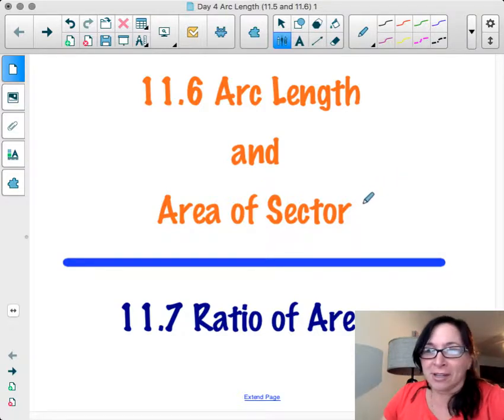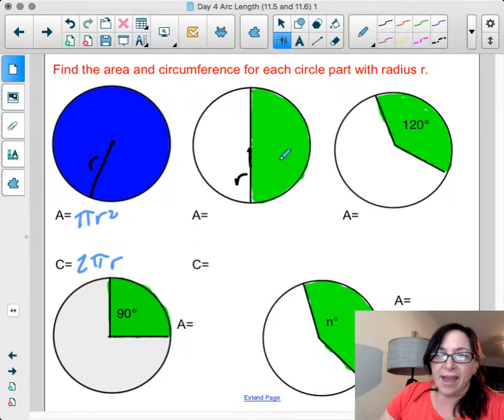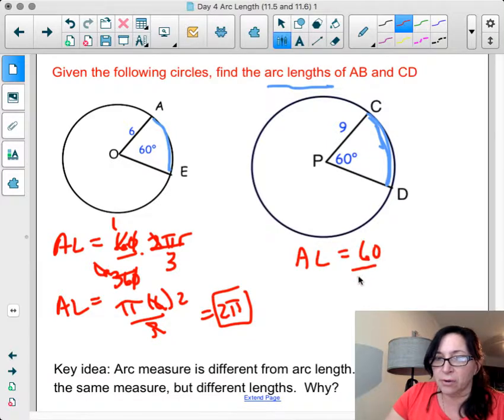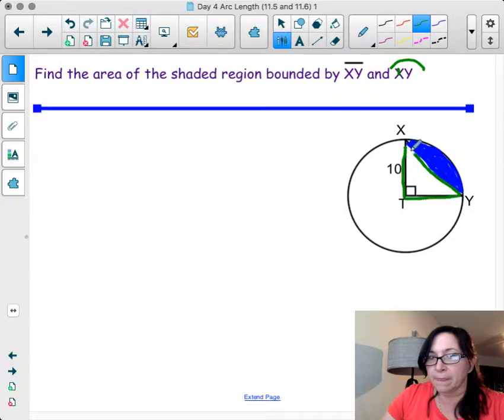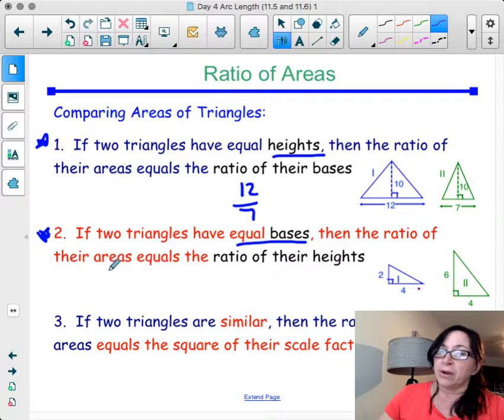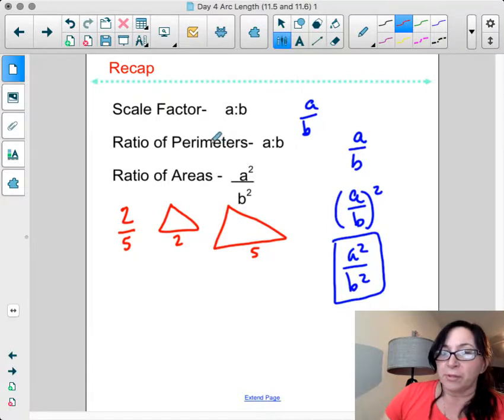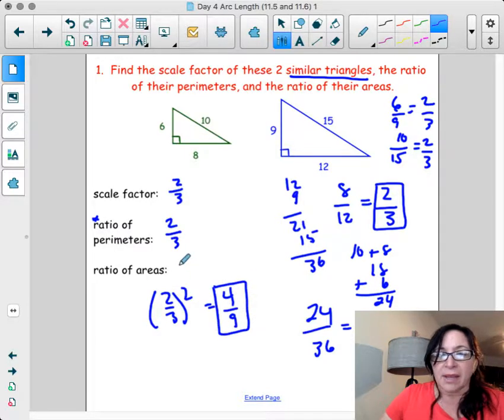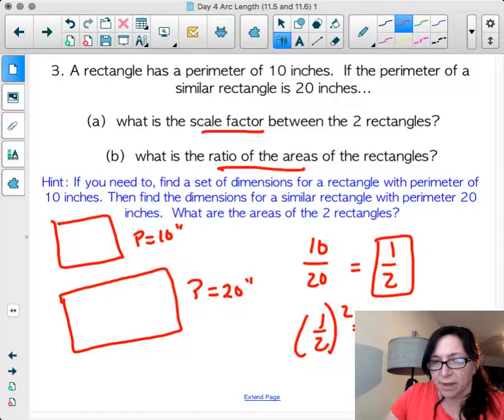GEOMETRY CHAPTER 11 AREA: Arc Length & Area of a Sector